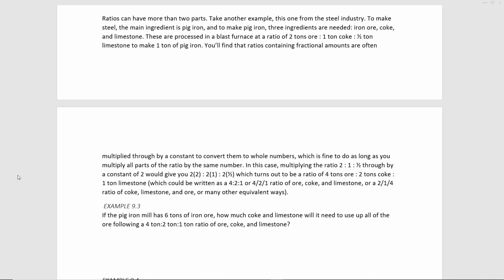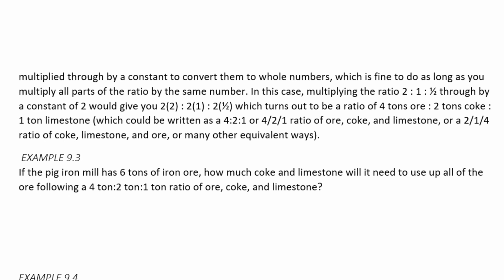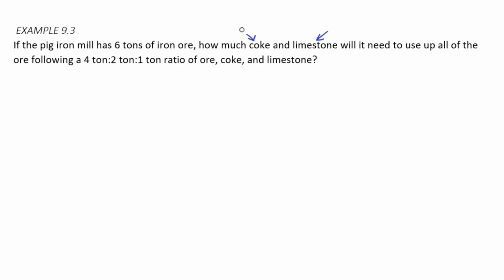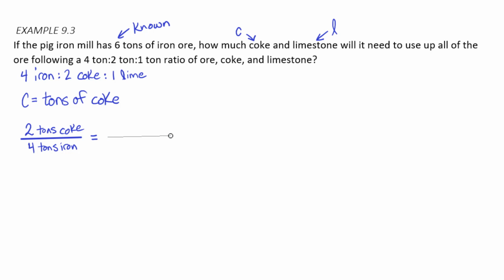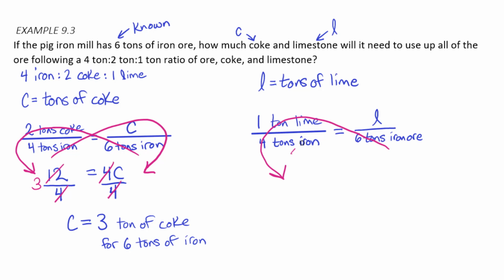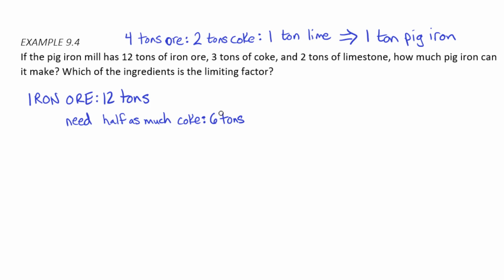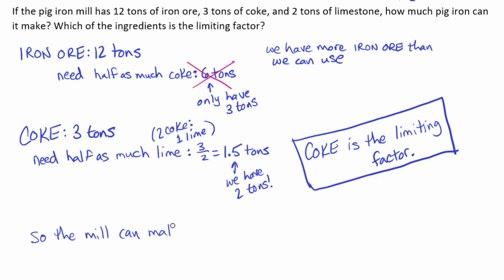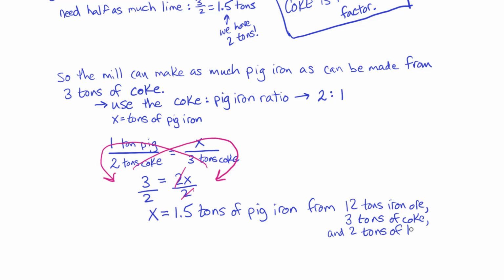Ratios in Business | Part 2 | Ratios of more than two quantities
00:00 Introduction
00:18 Ratios with three or more parts
02:15 Example 9.3
07:04 Example 9.4